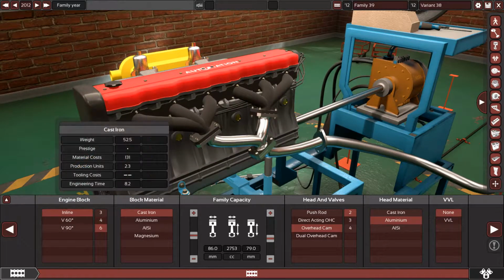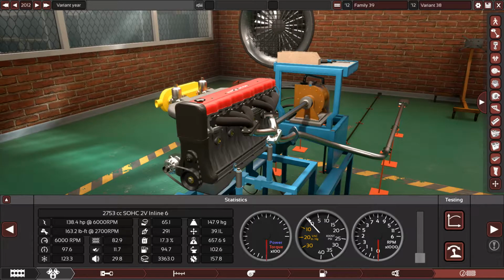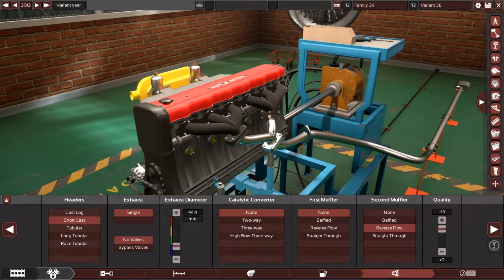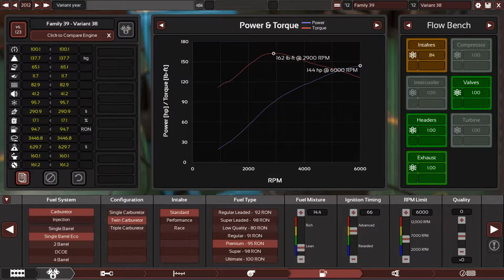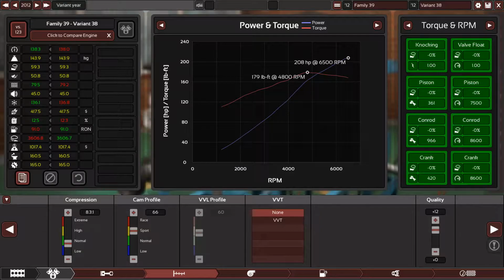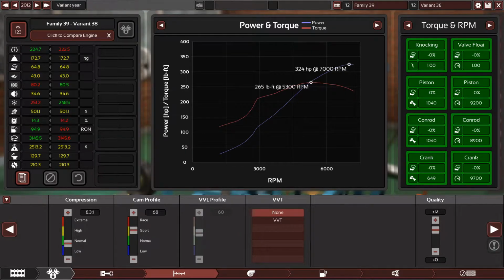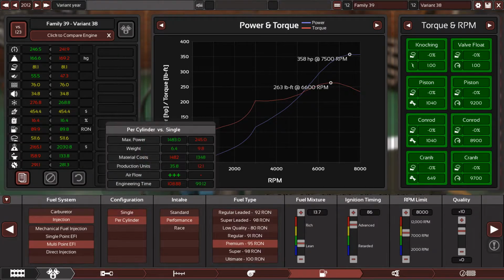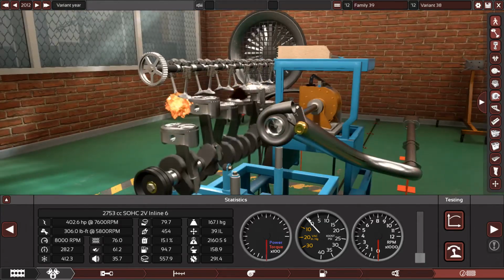The Correct L28-SU Engine Stock/modified in Automation game.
automation bsharnasri pcgamer This is the NISSAN L28-SU engine video.

The L28 is a 2,753 cc (2.8 L; 168.0 cu in) 12-valve engine. Bore is 86.0 mm and stroke is 79 mm. The basic L28 is carburetted.

Applications:
1975–1977 Nissan Laurel C130
1978–1979 Nissan Cedric 330
Nissan Gloria 330
1980–1989 Nissan Patrol 160
1986–2002 Nissan Patrol 260
1978 Dome